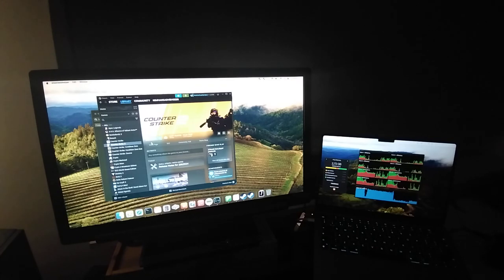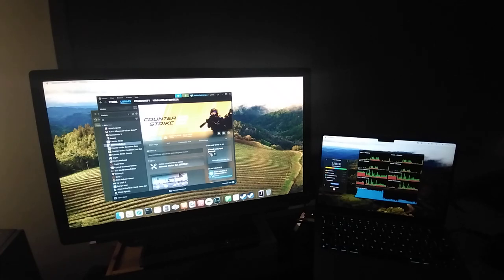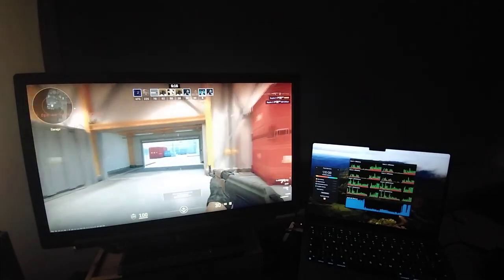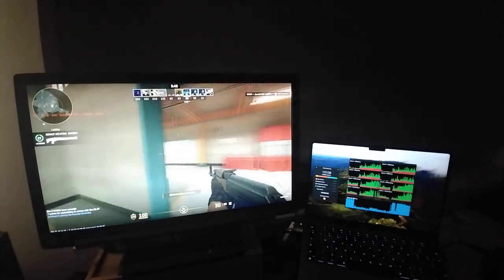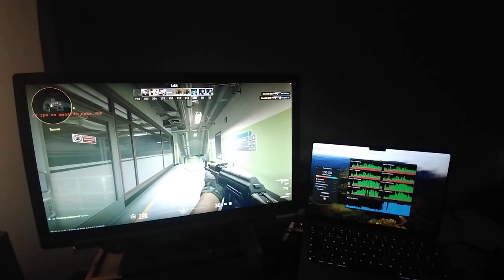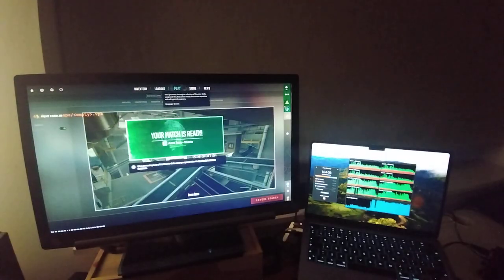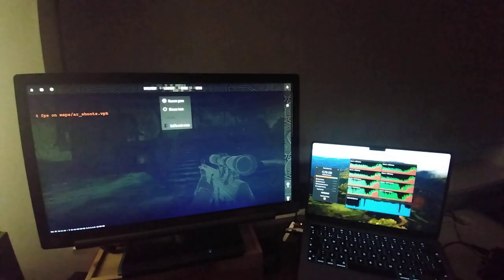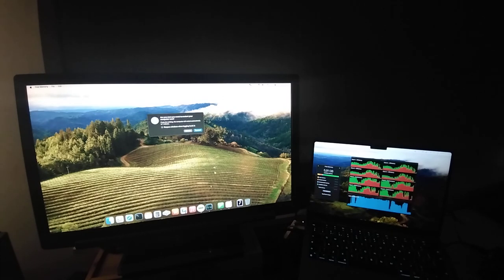CS2 & Whisky MB Air M2 8GB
I am playing Counterstrike 2 on MacBook Air M2 8 GB UM.

This time I run on Whisky with DXVK Async and MSync.

Depending on map, Nuke runs in 68-78 fps in 1920×1080.

I'm having issues with Arms Race jungle map. It runs smoothly until certain moment, when suddenly all CPUs go 100% and game chokes completely.

I wonder if external display is causing performance issues.